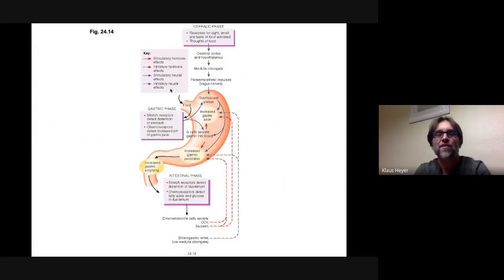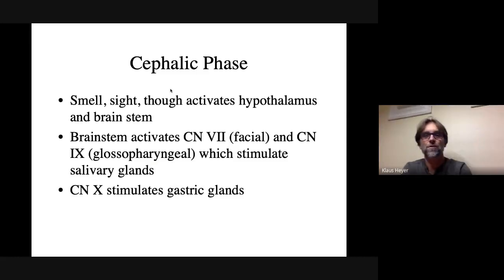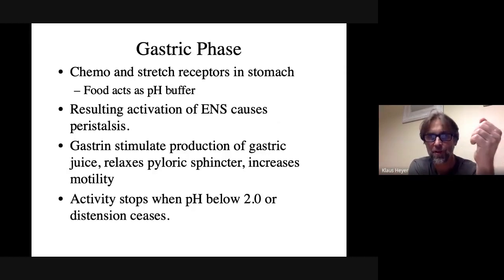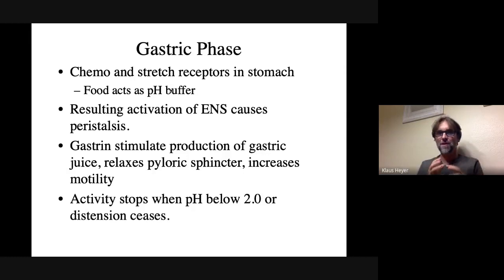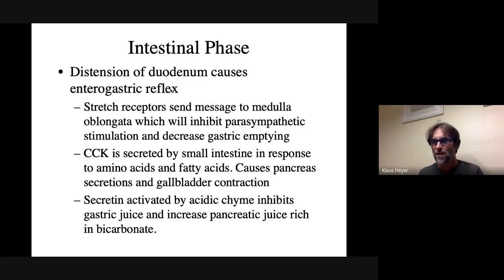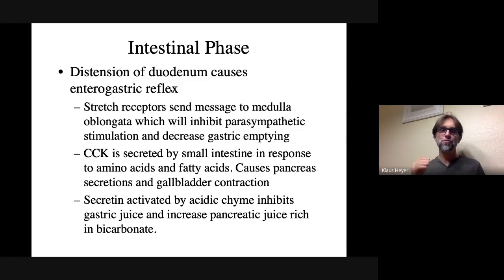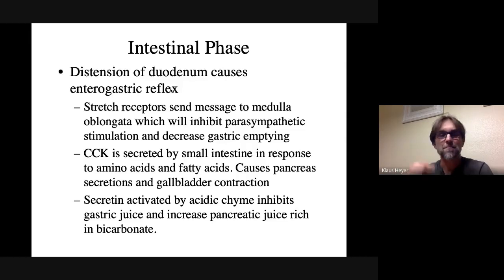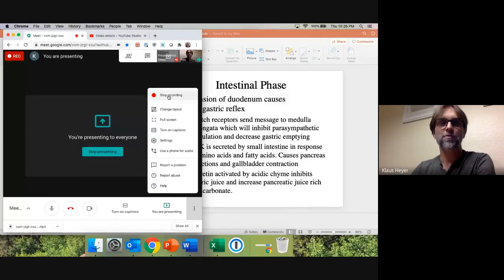Phases of Digestion